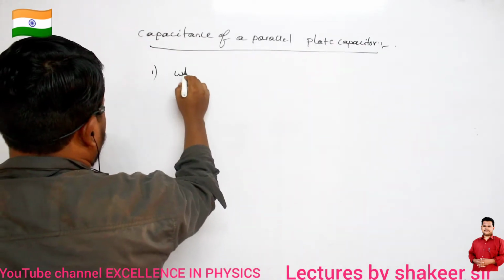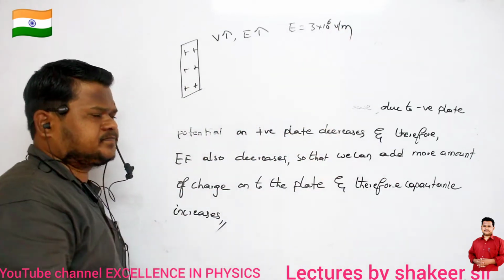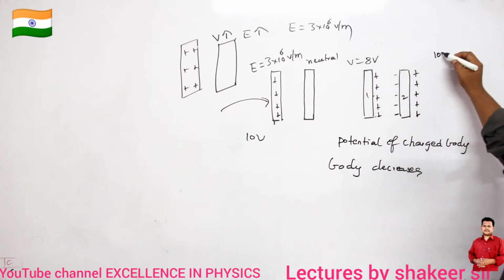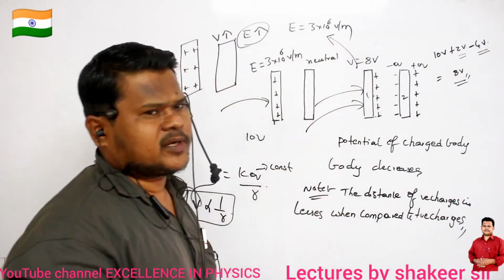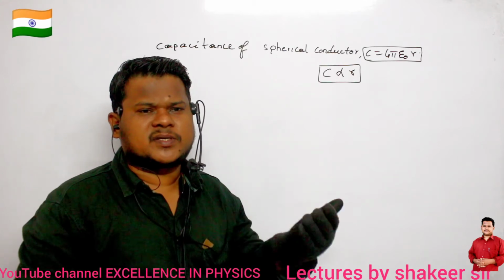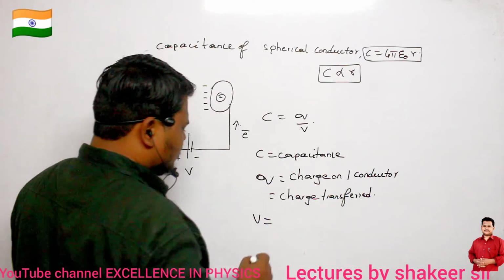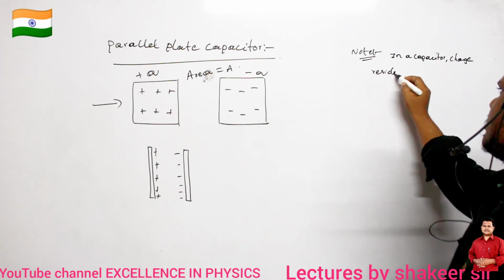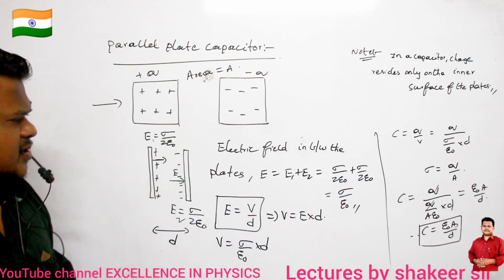capacitance of parallel plate capacitor